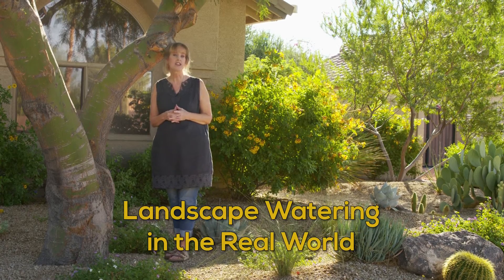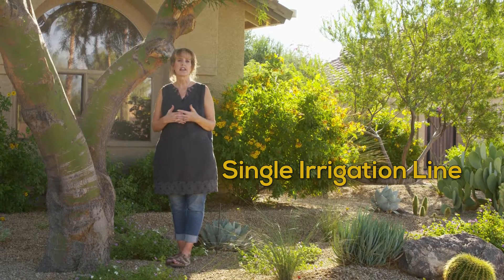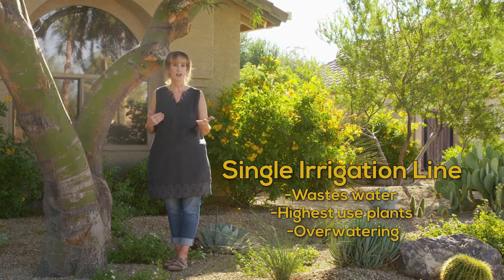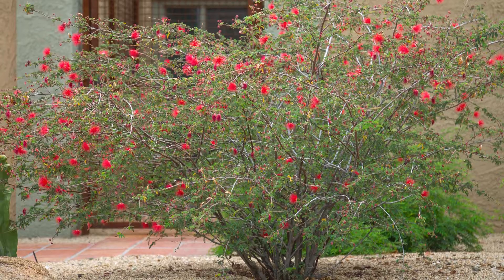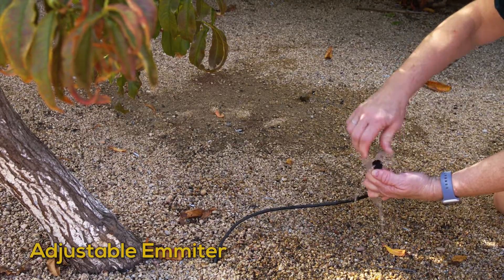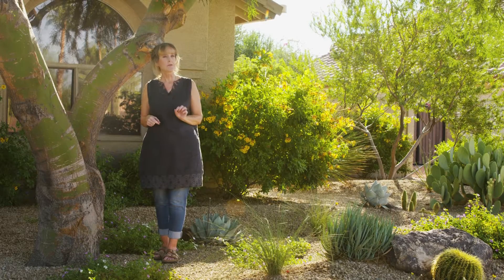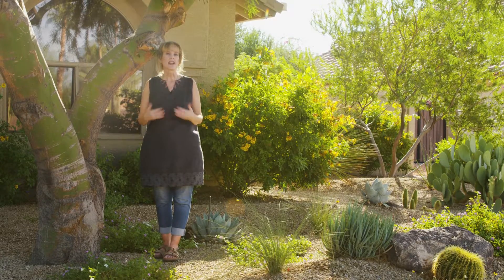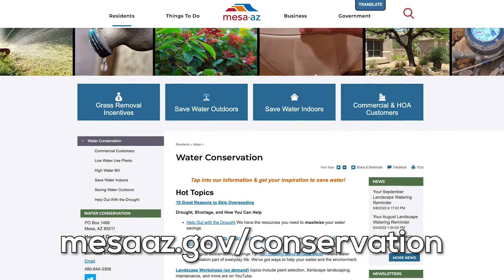Landscape watering in the real world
Join AZ Plant Lady, Noelle Johnson as she gives you advice on how to choose the right plant for your environment.